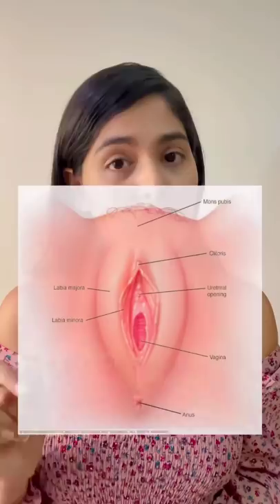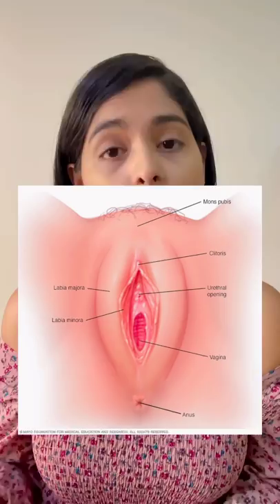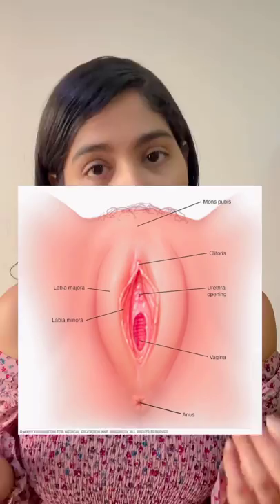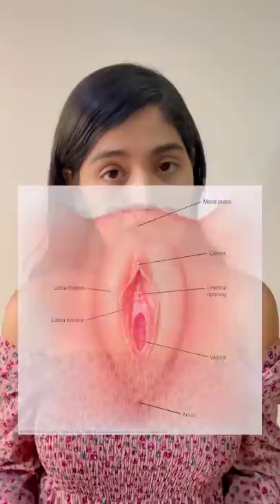Types of Vaginas, shapes and sizes, Normal or abnormal?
Vaginas or more accurately, vulvas, and all their components, come in different shapes, sizes, and colors.Many people worry that their genitalia don’t look “normal,” but there really is no normal. The only “normal” out there is what’s normal for you. And unless your normal involves pain or discomfort, everything is likely fine.

All content on this channel is my personal work and is protected under copyright law.